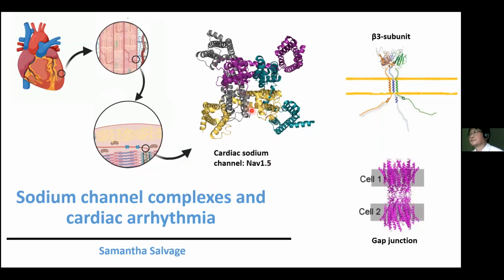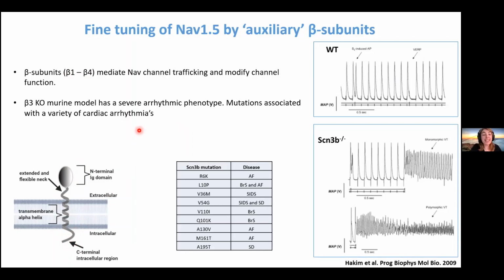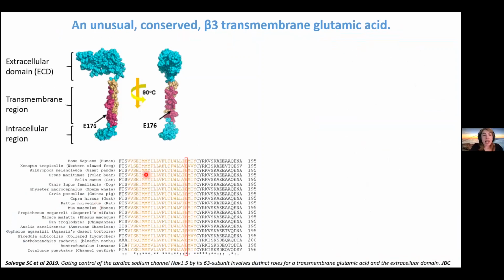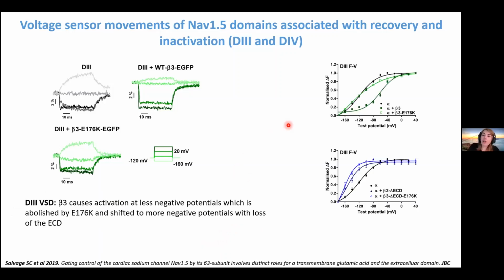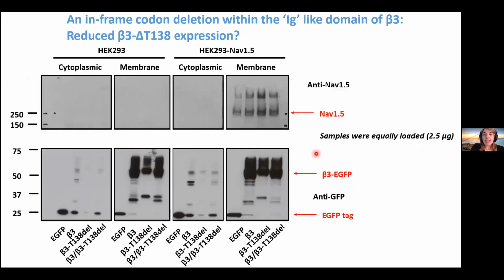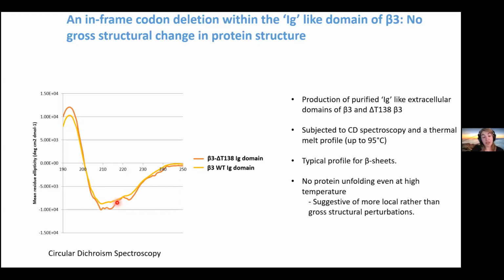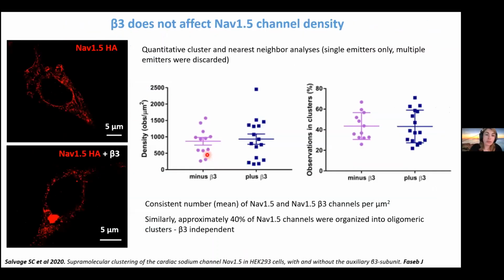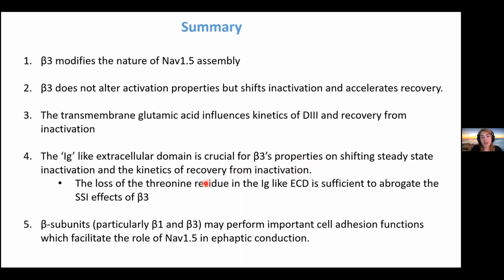Cambridge Cardiovascular Seminar ' 'Sodium channel complexes and cardiac arrhythmia'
Cambridge Cardiovascular Seminar ' 'Sodium channel complexes and cardiac arrhythmia'  24 June 2021.
Samantha Salvage (Tony Jackson Lab) Dept Biochemistry/Neuroscience, University of Cambridge.
Hosted by Prof. Chris Huang.